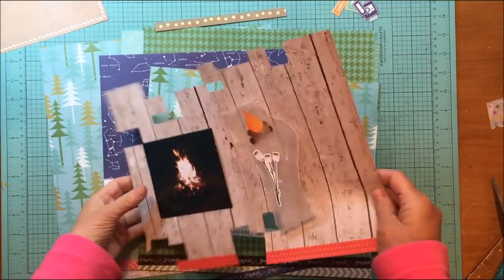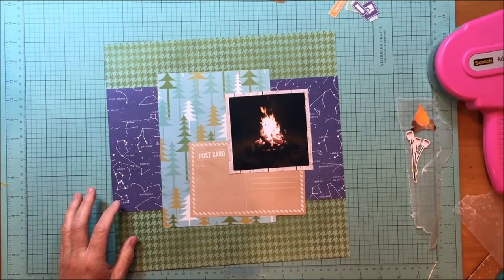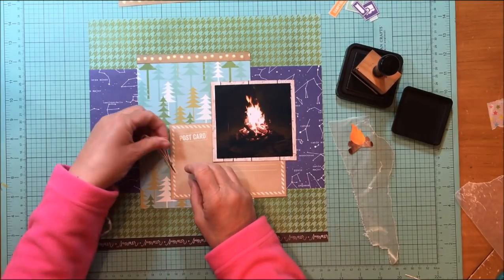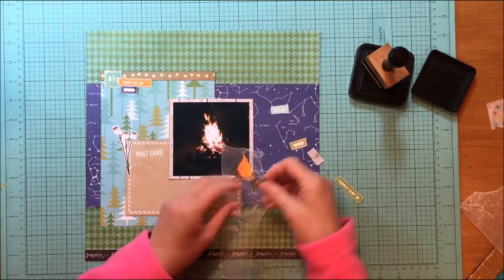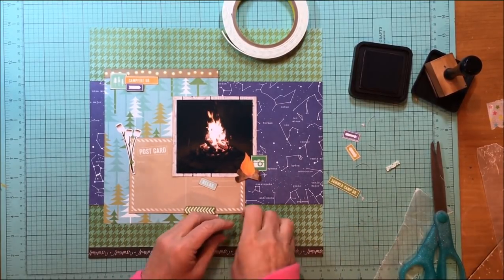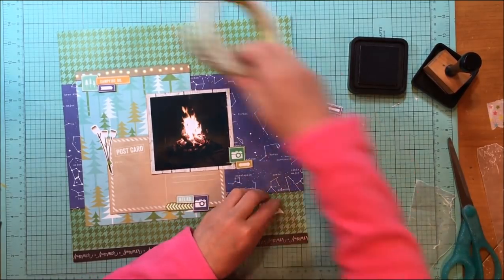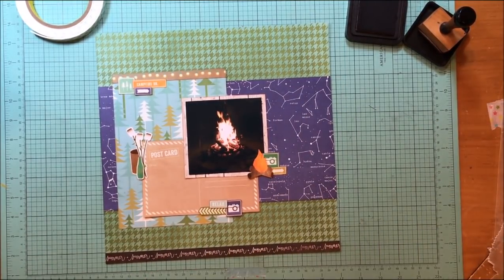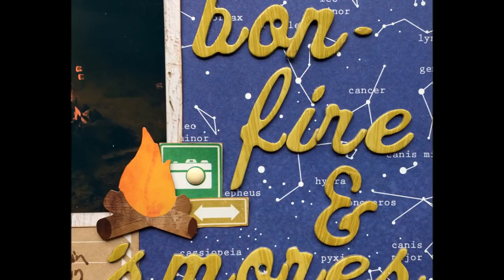Scrapbook Process #277 Bonfire & Smores